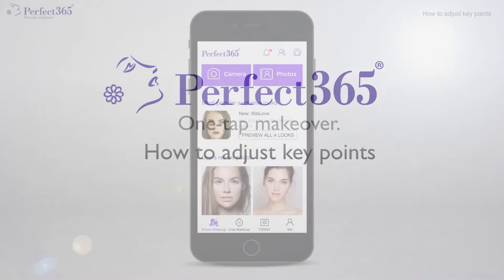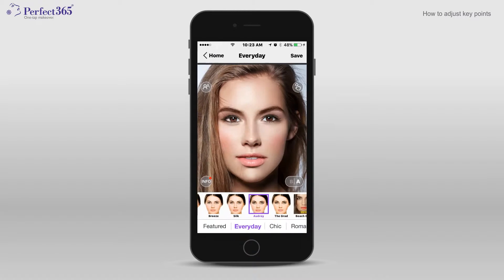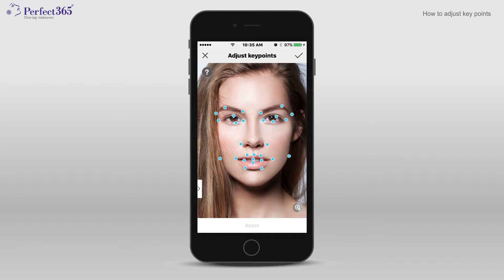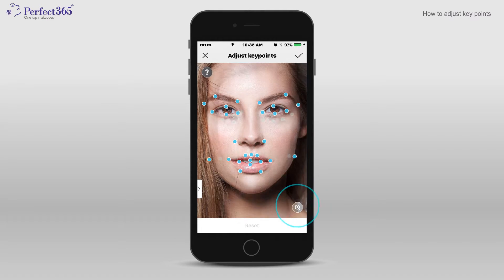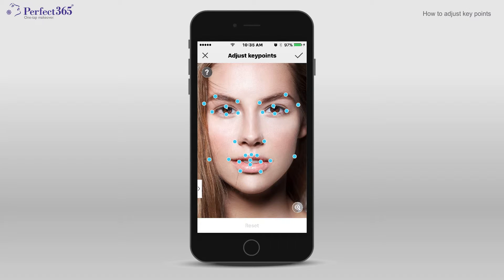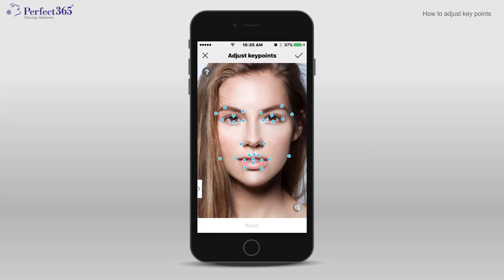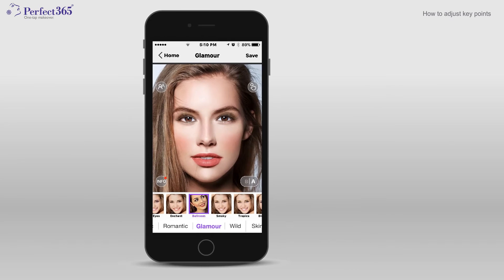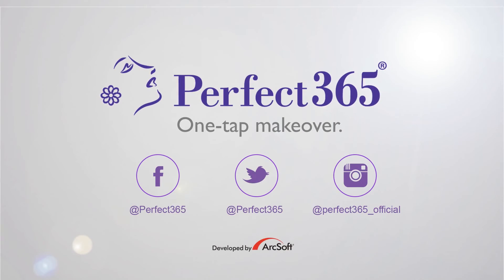Perfect365 App: Adjust Key Points for Your Face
In this video: Learn how to easily adjust the Key Points of your face in the Perfect365 app with a few quick taps.

Fine-tuning your Key Points will help your makeovers look more realistic and flawless.

PRO TIP: For best results, upload photos to the app when connected to a strong signal at home or work (4G or faster). This will give you the best placement for all Key Points.